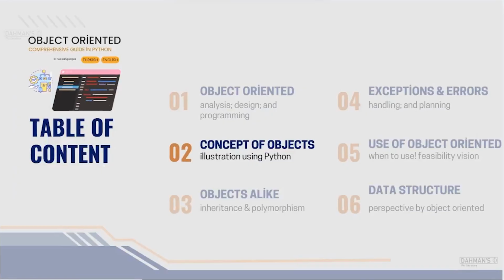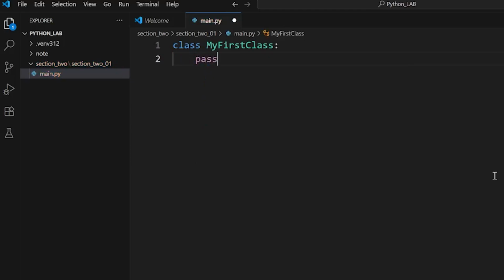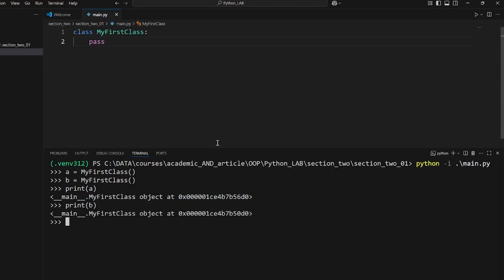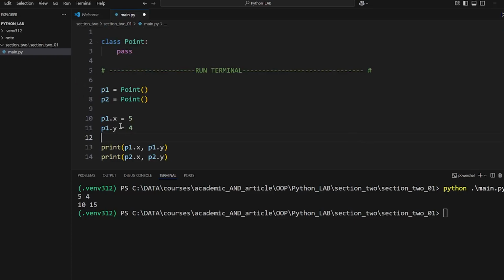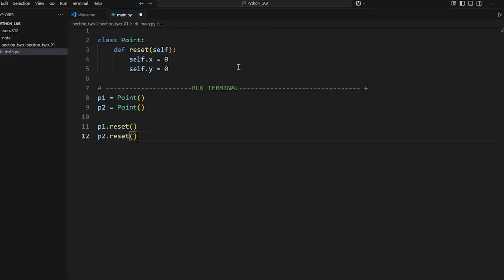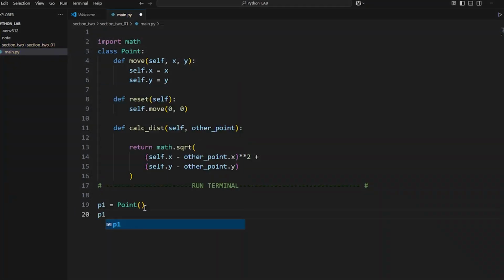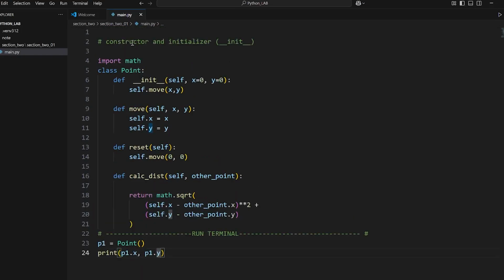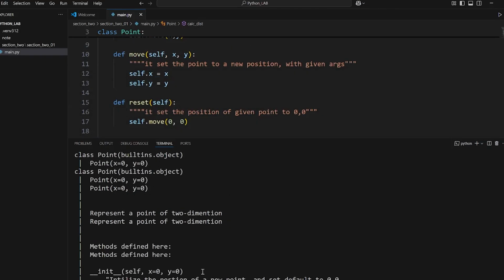2. Concept of Objects- Outline 01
In this video, you'll learn how to create a basic class with attributes and behaviors. It also covers the use of the self-keyword, how to pass arguments during object initialization using the __init__ method, and the purpose of docstrings for documenting your code.